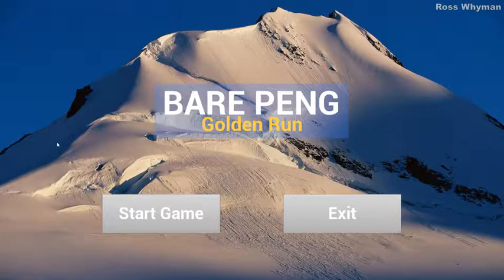PROJECT: Bare Peng Golden Run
Bare Peng Golden Run is a project game I designed and built at university. It is a 2.5D exploration platformer built in Unreal Engine 4 for Android. This demonstration is of the Windows build; the final Android build utilises on-screen controls but is otherwise identical. Apologies the sound is a little quiet in this video.

A 2.5D environment was chosen to simplify the controls for mobile while retaining a 3D looking universe and the depth the brings to the appearance. Challenges included:
(1) ensuring a straight and glitch-free 2D path was designed through the 3D assets and that players would be able to naturally follow that path, and
(2) overcoming asset restrictions for mobile graphics (optimisation).

Icy Assets: IBPack (free on Unreal Marketplace)
Music (all free use):

All other assets and in game audio designed and produced by myself.